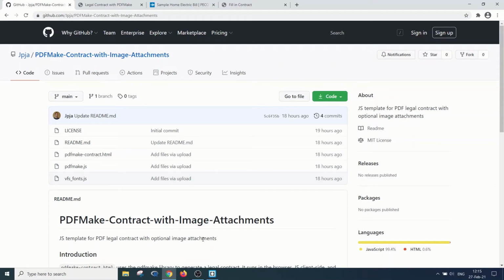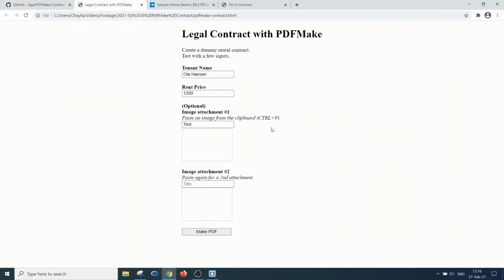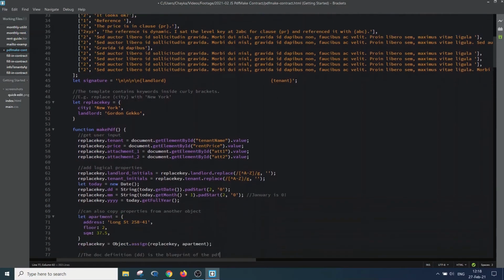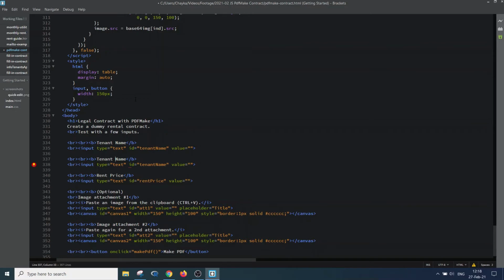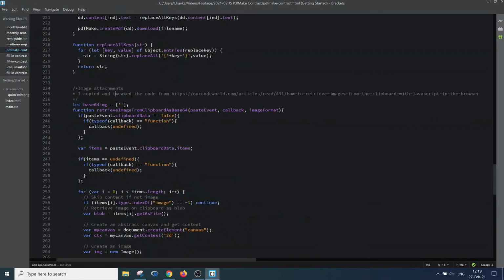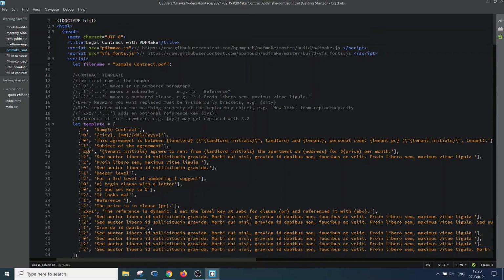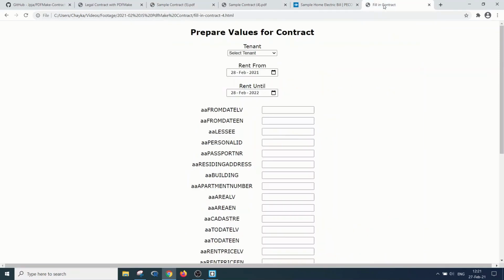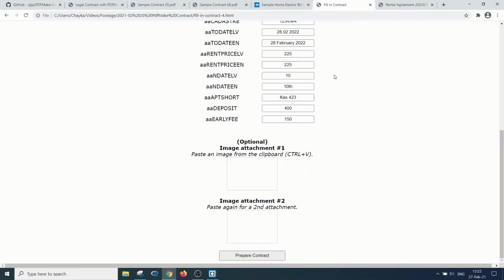PDFMake Legal Contract with Image Attachment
JS (JavaScript) template for PDF legal contract with optional image attachments.